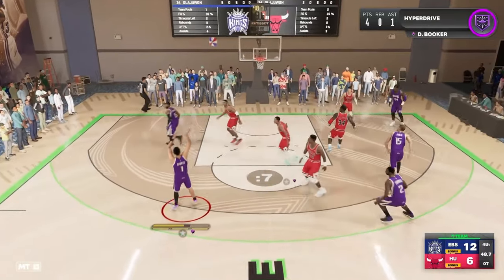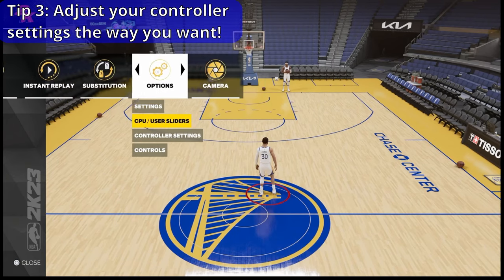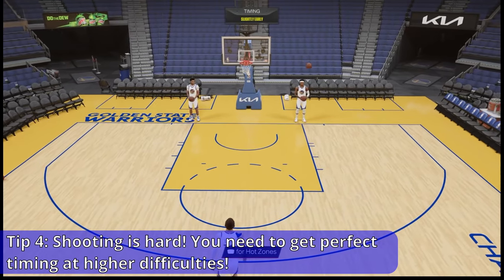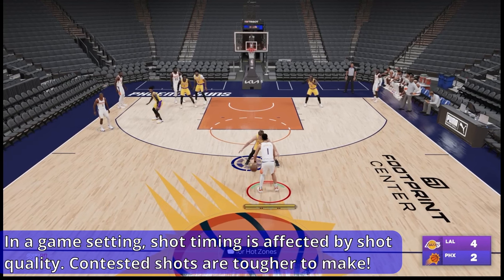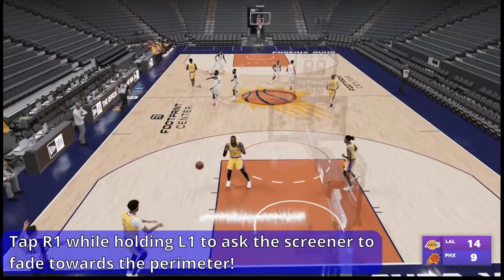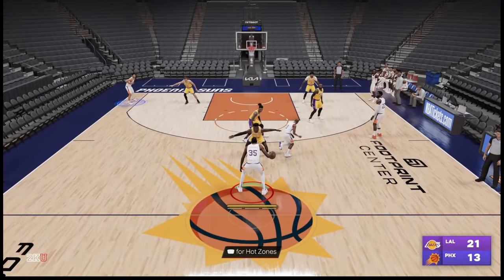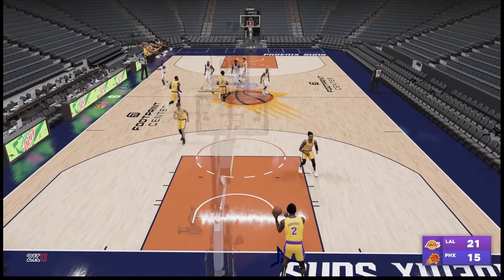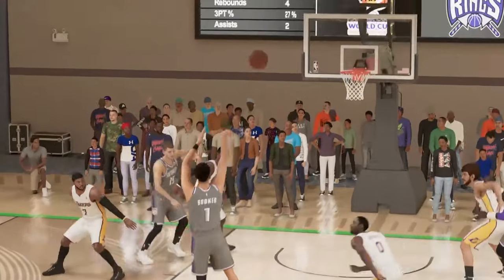The BEGINNERS GUIDE to NBA 2K23! Perfect for new PS PLUS owners!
Welcome to NBA 2K23 new PS Plus owner! This comprehensive beginner's guide is your key to getting success early in NBA 2K23! I go over essential tips that every new player needs to know, to get started on your NBA 2K23 journey!